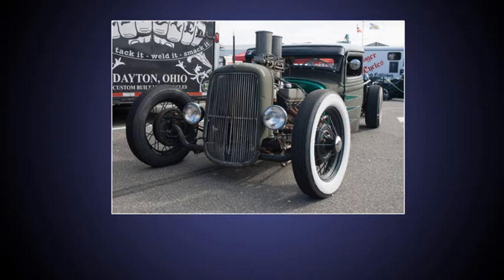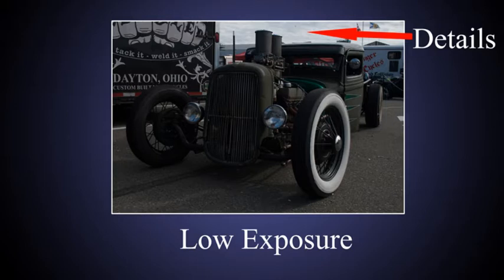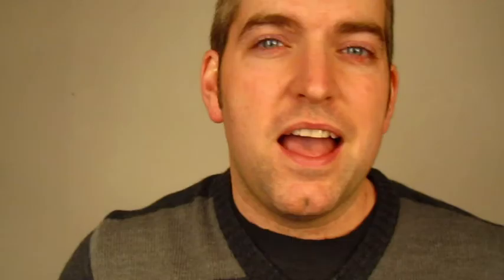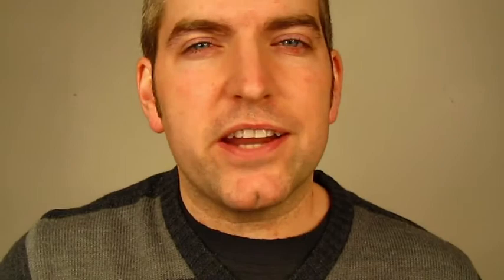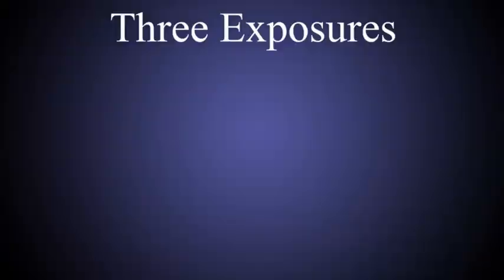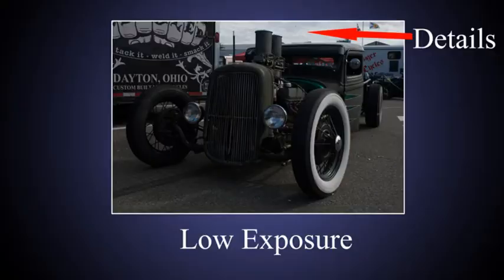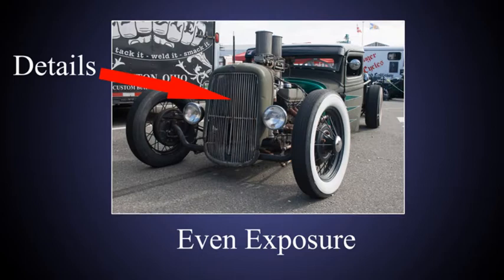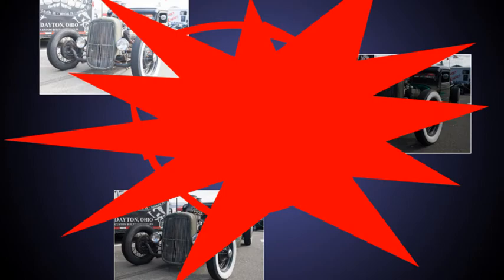What's HDR? (High Dynamic Range)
HDR - High Dynamic Range Photography - Using multiple exposures to create dynamic and colorful images.